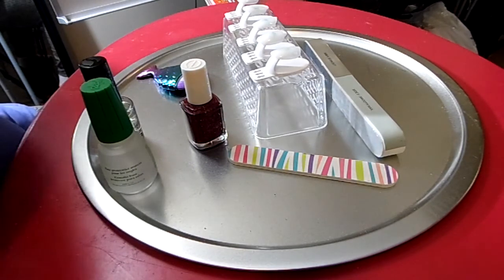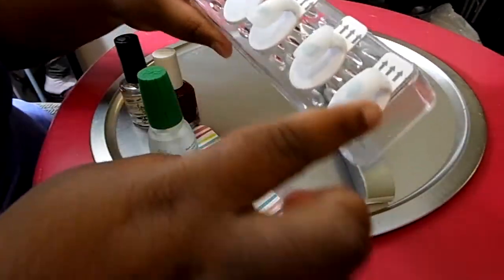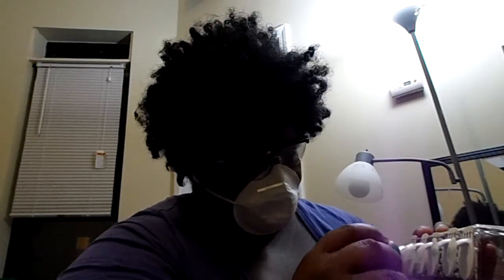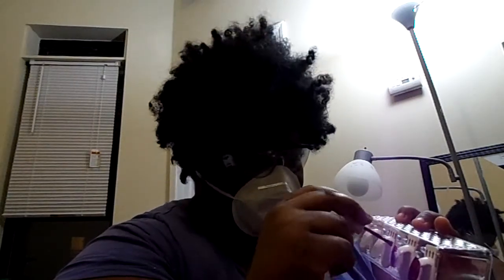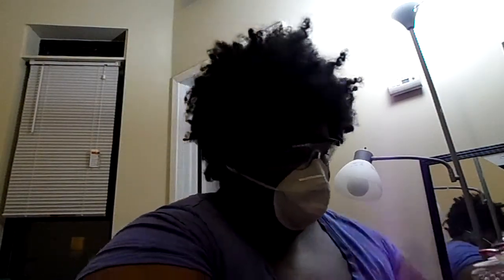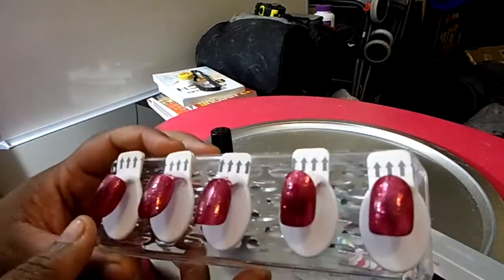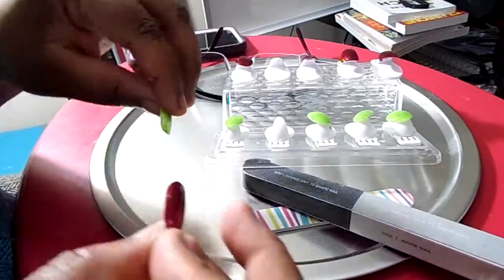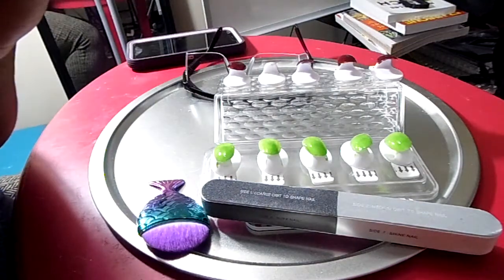Second Press on Nail Demo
This time I'm trying to see if I can make sure the polish won't chip